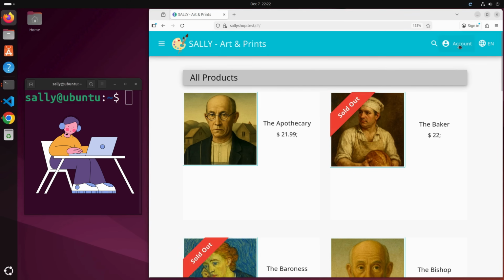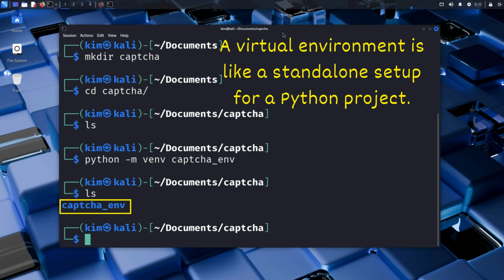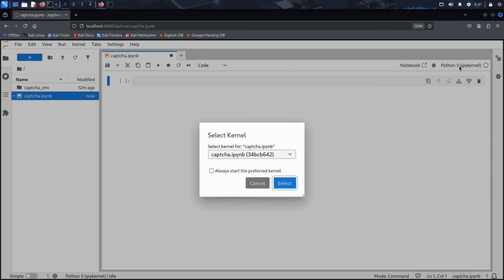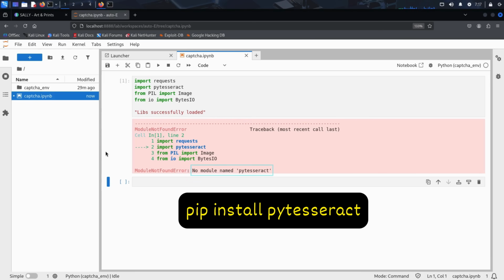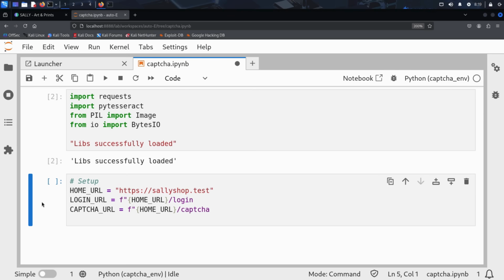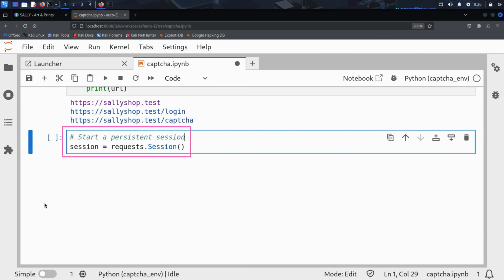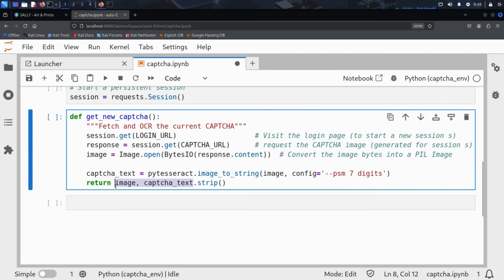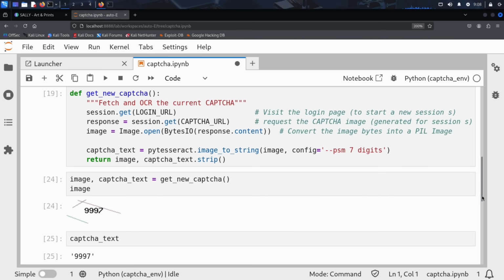How Hackers Automate CAPTCHA Solving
A CAPTCHA stops bots… unless the bot knows how to read!

This video is for educational and awareness purposes only. The goal is to raise awareness of common web vulnerabilities so developers can defend against them.

▬▬ Tools Used ▬▬
- Kali Linux: Attacker machine
- Ubuntu Server: Victim
- Python 3 & JupyterLab

▬▬ ⏱️ Chapters ▬▬
00:00  Prologue
01:07  What is a CAPTCHA
02:10  Setting up JupyterLab
06:40  The 4 key Python libraries used
08:58  Accessing Sally's Site from JupyterLab
10:58  Setting Up a Browser-like Interaction in JupyterLab
13:14  Solving Sally’s CAPTCHA
17:58 Outro & Outlook